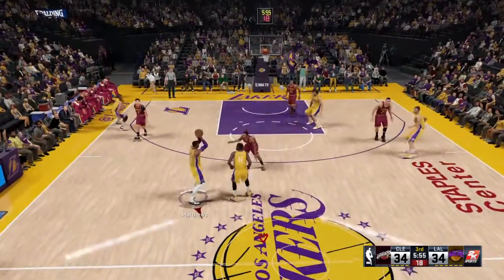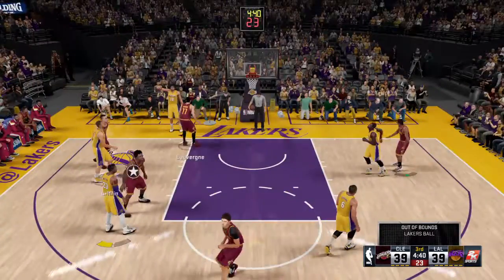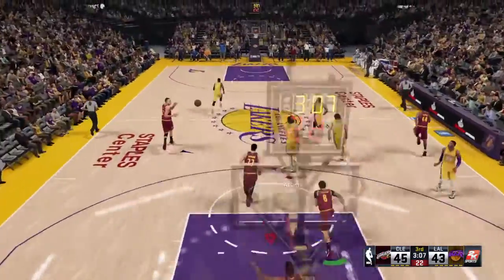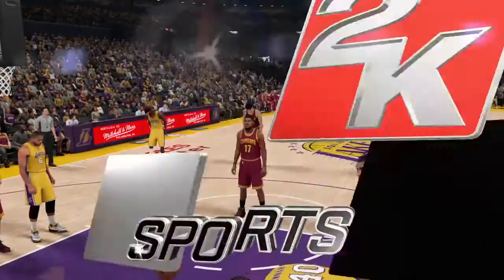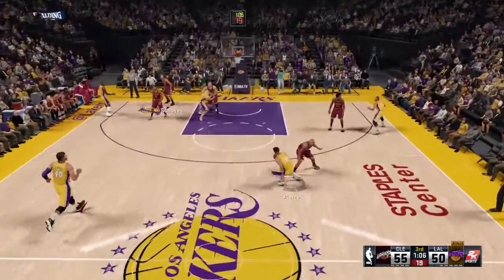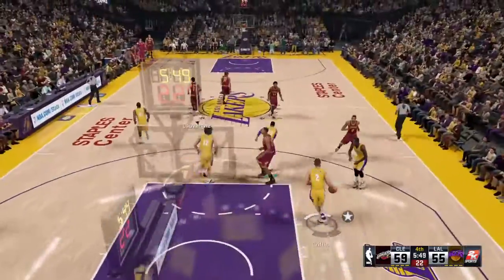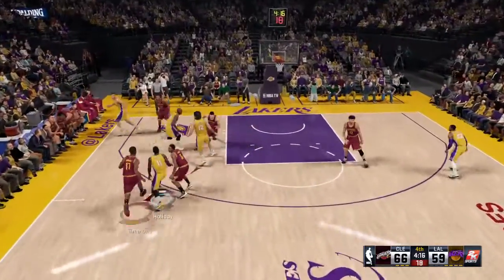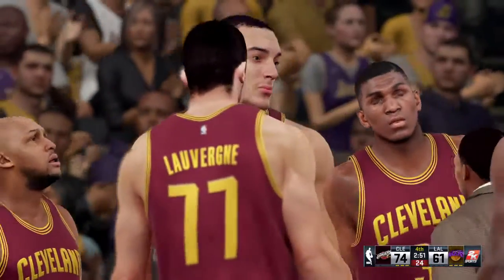2k16 me vs bro